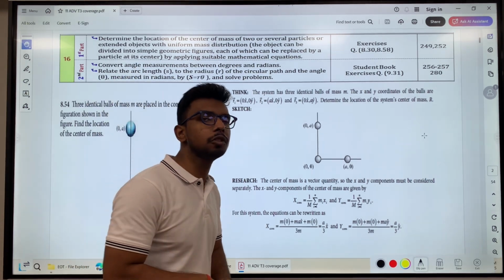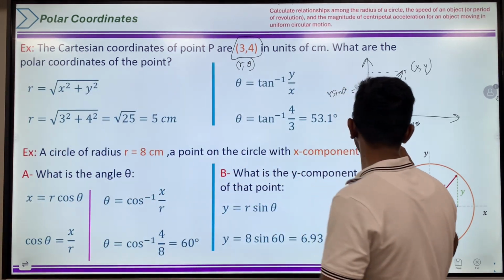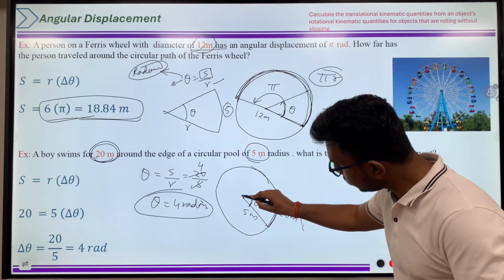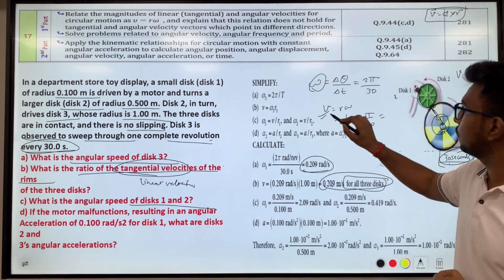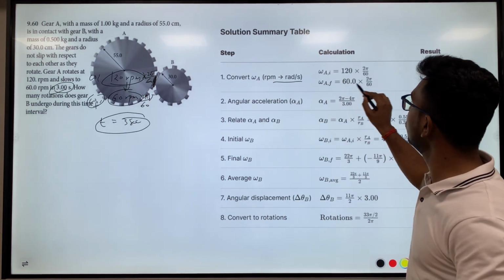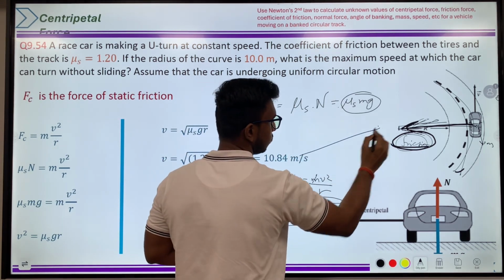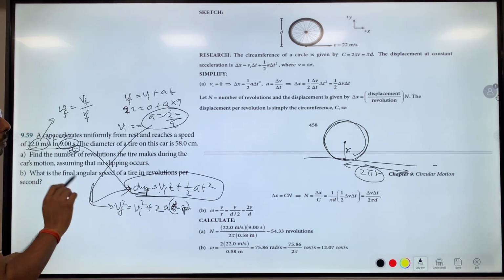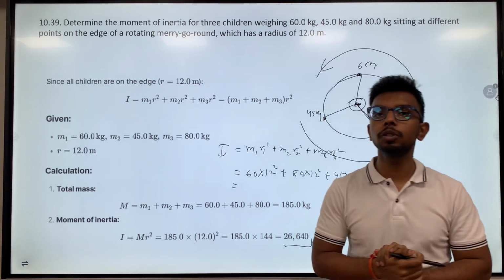EOT - Physics | Term 3 | Part - 1 | 11 Advanced - McGraw Hill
This video is the explanation of 11 Advanced Physics EOT - Haykal for Term 3 for the schools of Ministry of Education, UAE